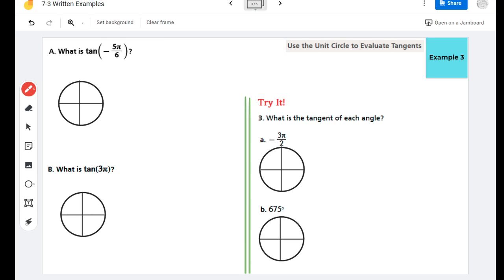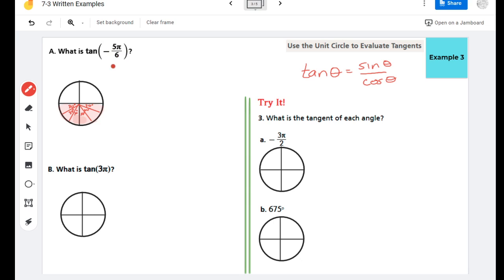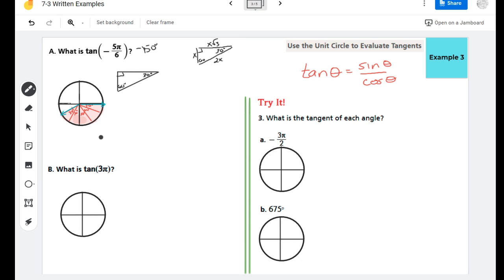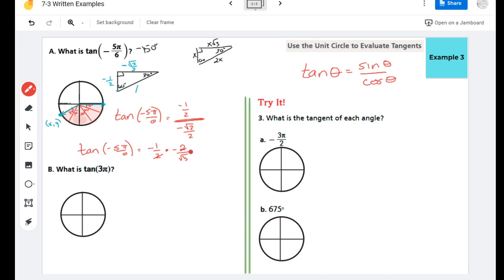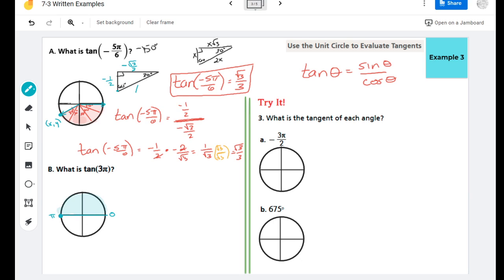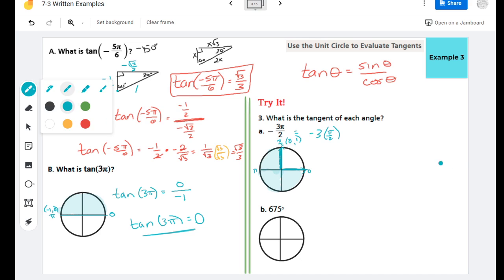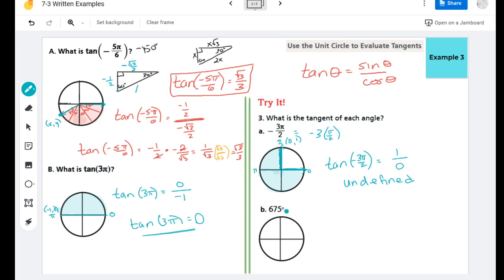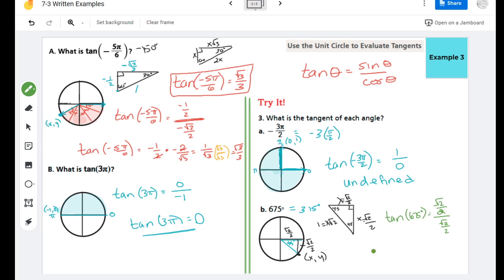Use the Unit Circle to Evaluate Tangents